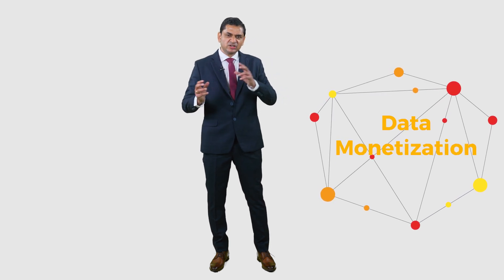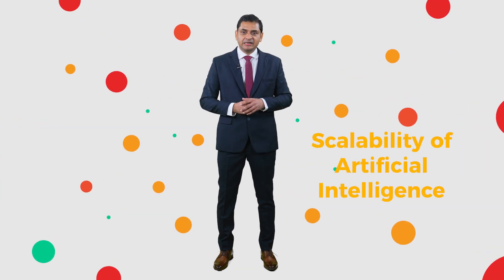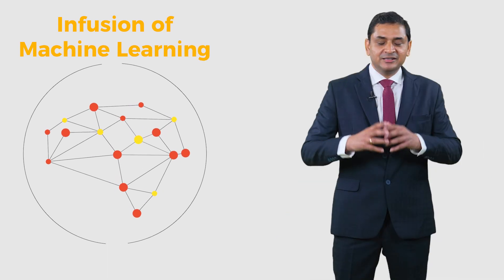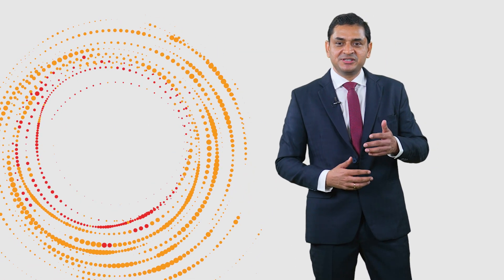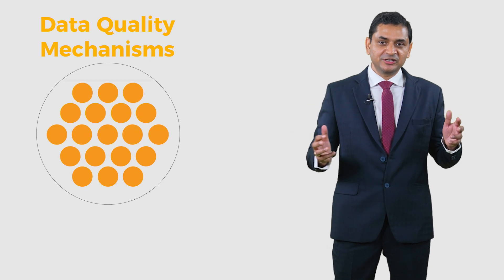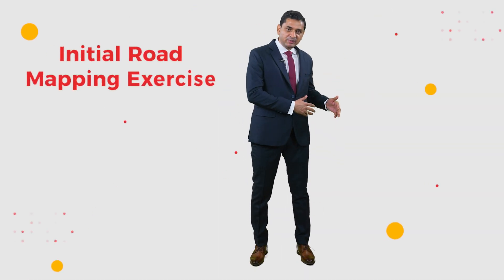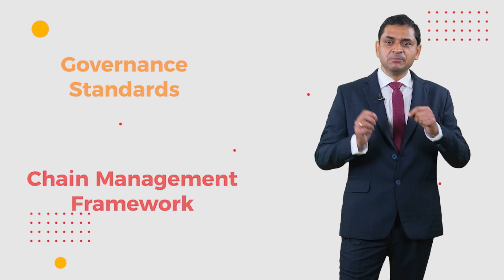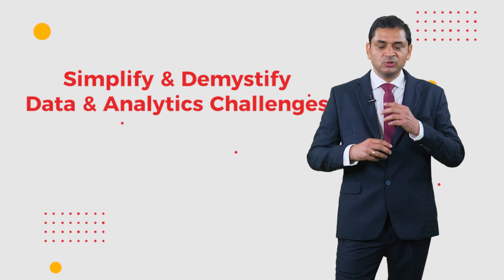WNS Triange: Data, Analytics & AI Power Business Growth and Innovation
Akhilesh Ayer, Head, WNS Triange, shares how the data, analytics and AI practice helps businesses demystify data complexities and analytical requirements to fuel insight-led growth.